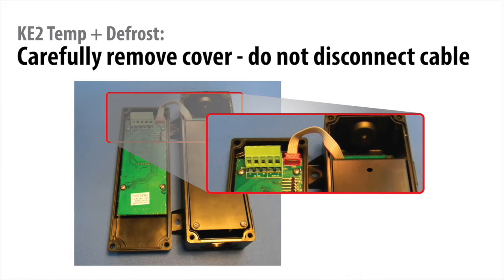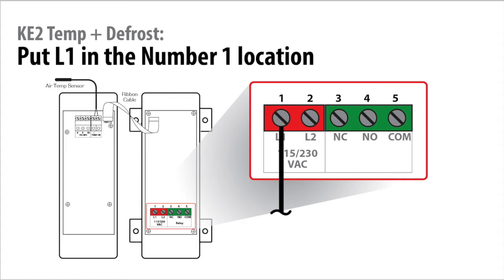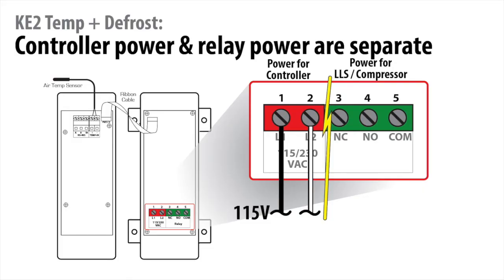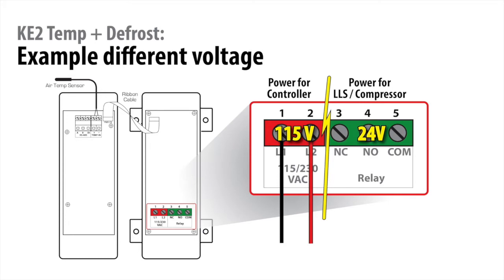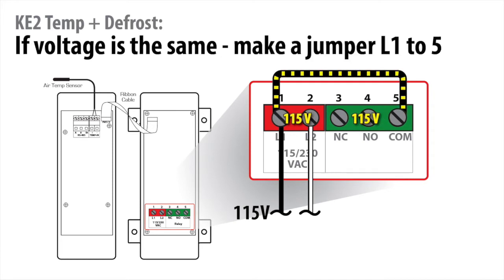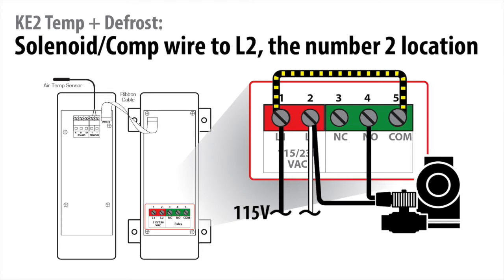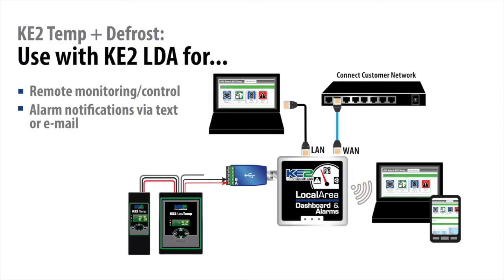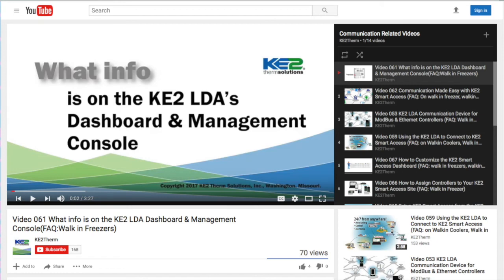How to Wire the KE2 Temp + (Air) Defrost - Video 091 (FAQ: Walkin Freezers, Walk in Coolers)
Hi I’m Patricia Bleckman with KE2 Therm Solutions.

In this video we’re going to show you how simple it is to wire a KE2 Temp + Air Defrost controller to control your walk in freezer, walk in cooler or other refrigeration equipment.

Sometimes the simplest things can give us the most trouble.

To start, carefully remove the cover
Remember there is a cable between the cover and relay board.

Identify the terminals at the bottom of the controller and number the screws 1 to 5 from left to right

Put line one, or L1, in the number 1 location

Next Put line two, or Neutral in the terminal number 2 location

This is just enough to bring the controller to life.

At this point it can now measure the temperature and monitor
using the temperature sensor if that is all you need.

It is not ready to control the Liquid Line Solenoid or Compressor at this time.

As you can see in the diagram, the controller power is separated from the relay power.

This design was selected by our refrigeration engineers to allow you to power the controller with one voltage
and the relay to control a different voltage

For example, the controller could be powered with 115V power and control a 24V liquid line solenoid coil.

If your liquid line solenoid is the same voltage as your controller power, make a jumper from number 1 position to number 5 position.

This provides power from the line 1 to the dry contact Relay’s common terminal.

Locate the 2 wires from the liquid line solenoid or compressor.
Take one of the wires and connect it to terminal number 4 location.

This supplies power from line 1 to the liquid line solenoid.

Take the second wire and connect it in the terminal number 2 location,
which is the same location as the line 2 or neutral wire.

The KE2 Temp now has both power for the controller, and power to control the refrigeration equipment.

Your controller is now wired and ready to run your refrigeration system.

One other thing to consider, if your customer is interested in monitoring and receiving notifications, the KE2 LDA, Local Area Dashboard and Alarms, can be connected to the KE2 Temp and the customer network. We also have YouTube videos on the KE2 LDA.